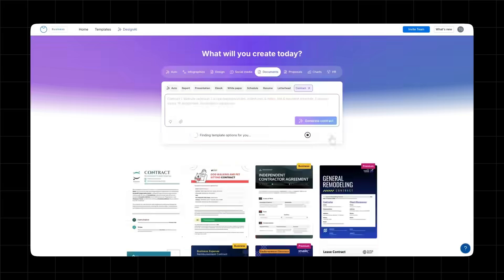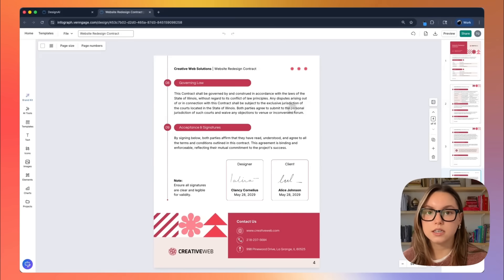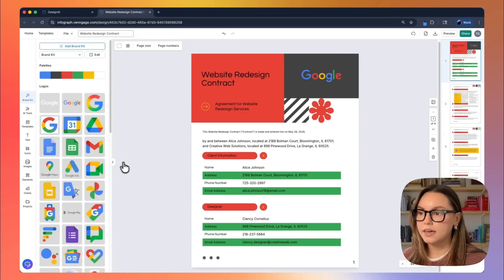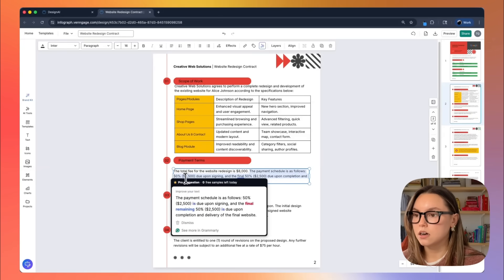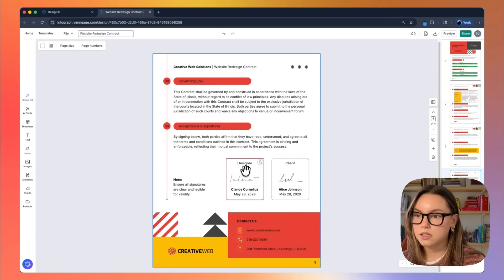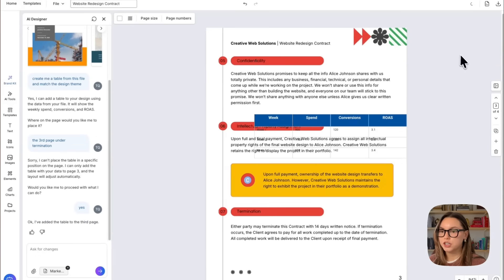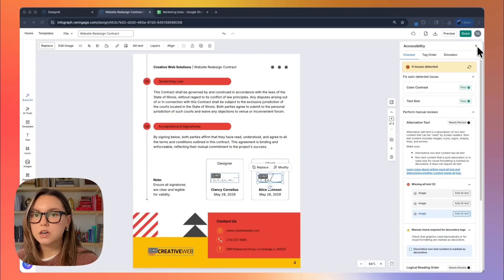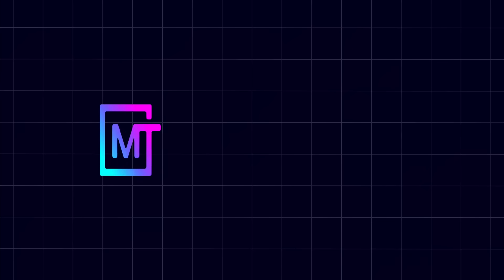Best AI Tool for Drafting Contracts in 2026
Writing client contracts from scratch is not the move in 2026. In this video, I demonstrate how to use Venngage’s AI Contract Generator to create a fully client-ready, branded contract in minutes, covering scope, milestones, payment terms, revisions, IP ownership, and signatures.

You’ll see how to generate the contract from a single prompt, apply a brand kit instantly, refine clauses with AI, run accessibility checks, and export a polished PDF that’s ready to send to clients.

00:00 The pain of drafting contracts
00:14 The fix
00:20 Generating a client-ready agreement
01:13 Exploring the generated contract
01:52 Applying your brand kit
03:14 Updating project details
03:49 Customizing the scope of work
04:38 Adjusting payment terms and timeline
06:21 Refining the contract design
08:04 Running an accessibility check
09:28 Finalizing & exporting
10:06 Conclusion